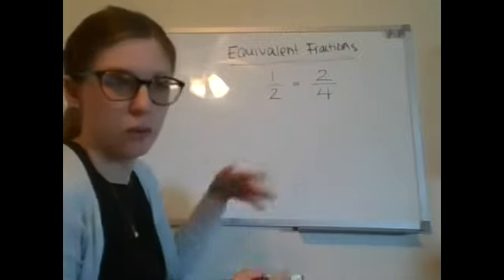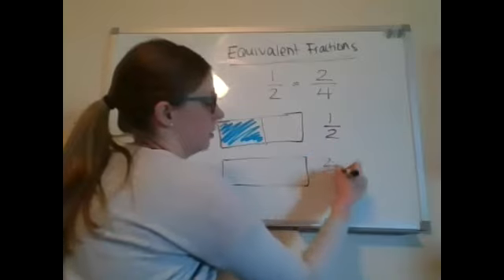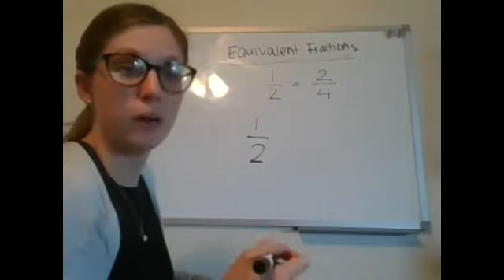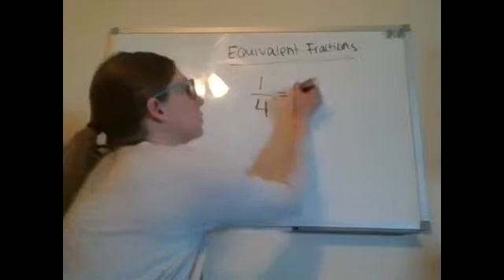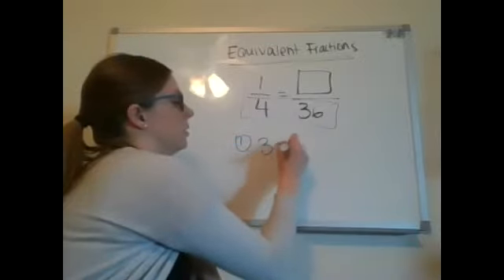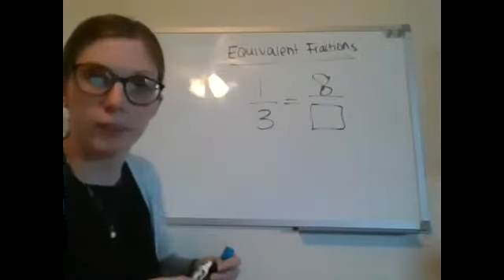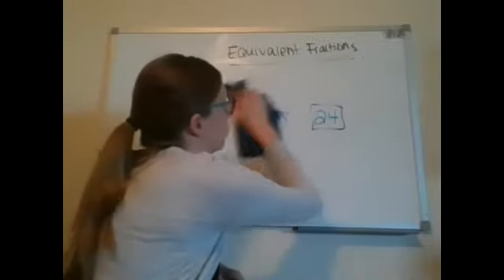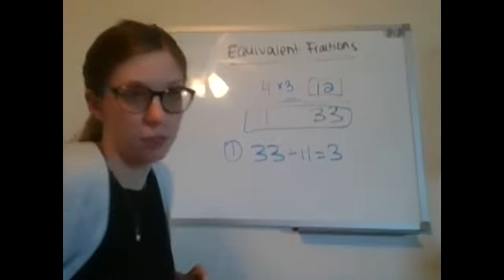4.28 Equivalent Fractions